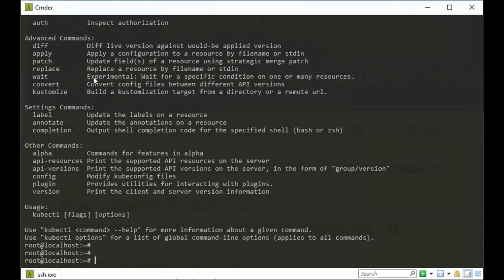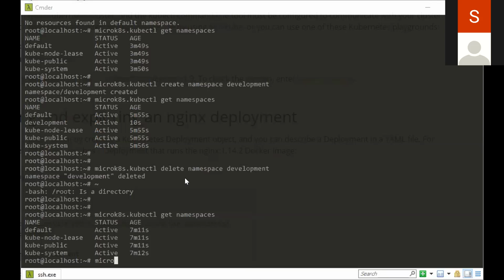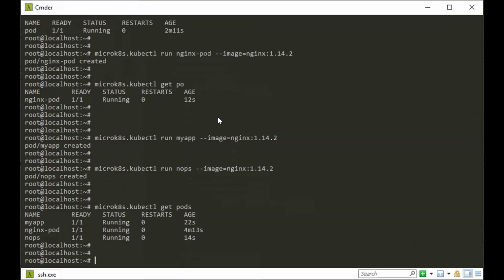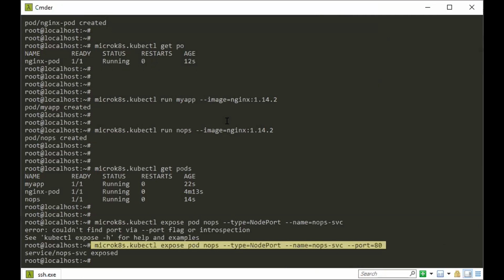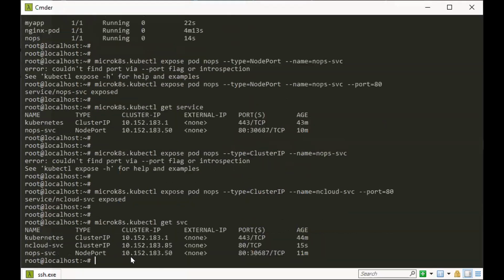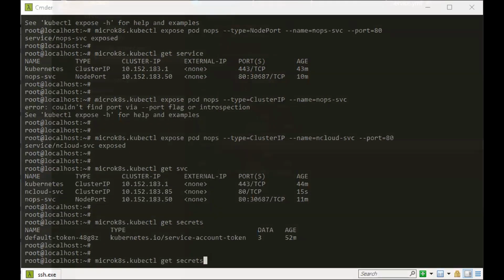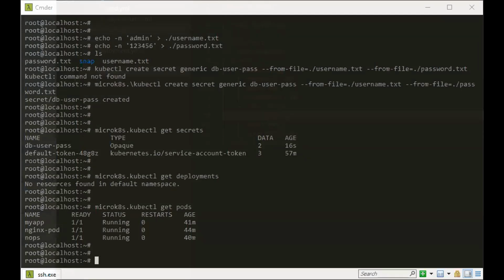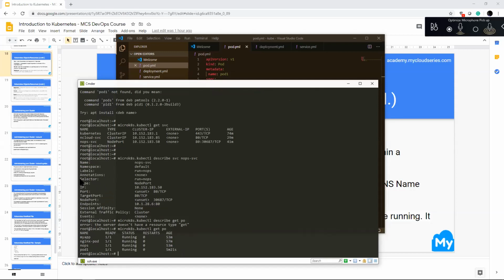kubernetes demo 19-06-2020